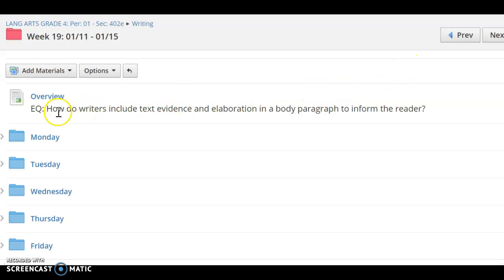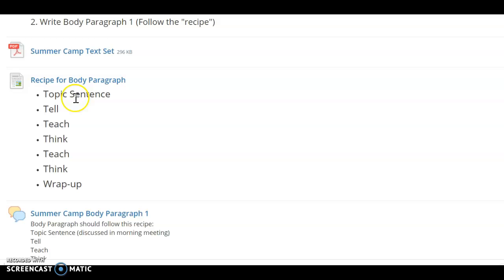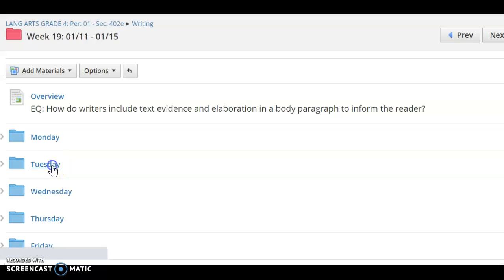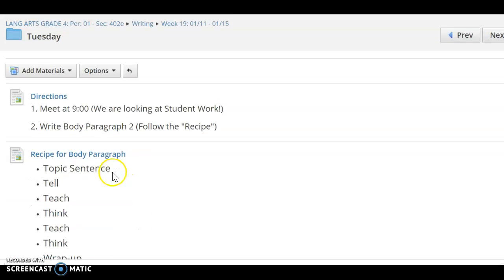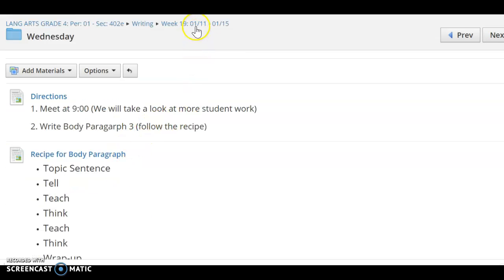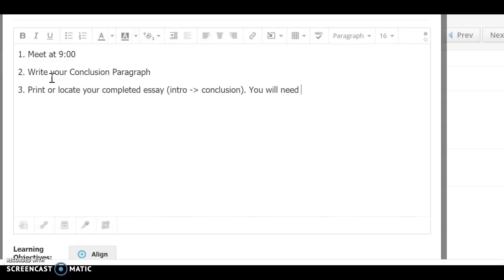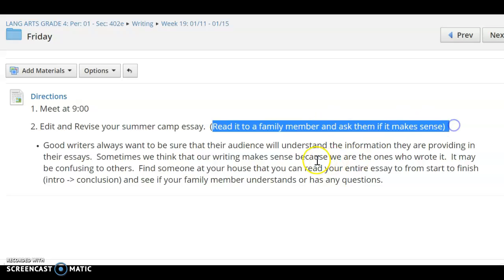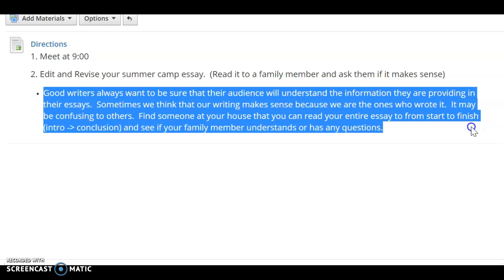Writing Week 19 Overview